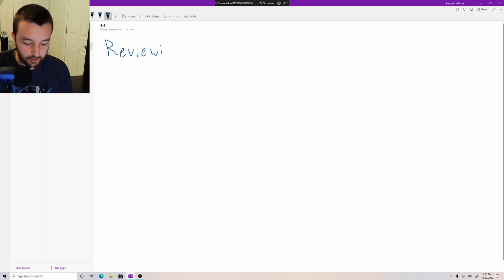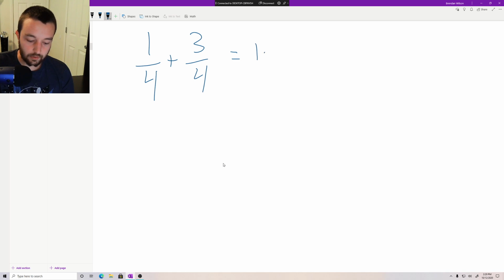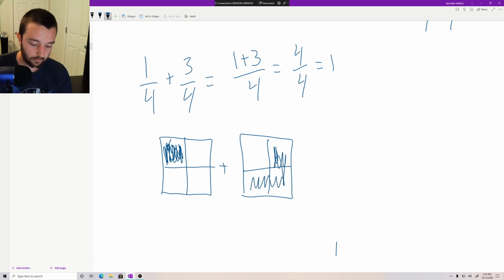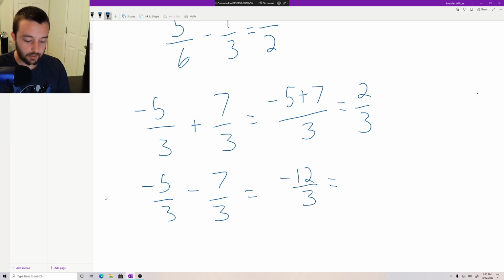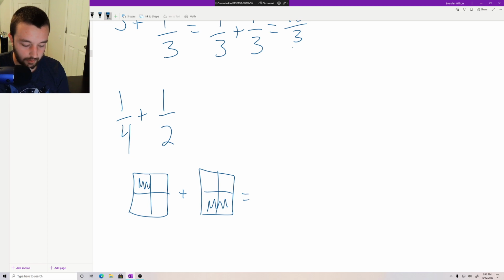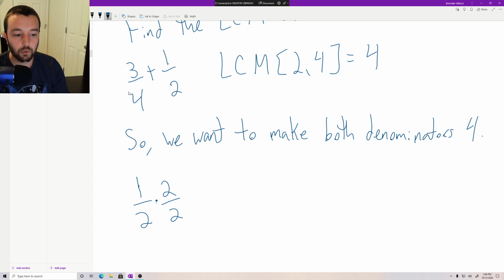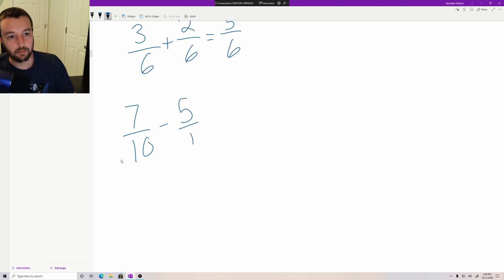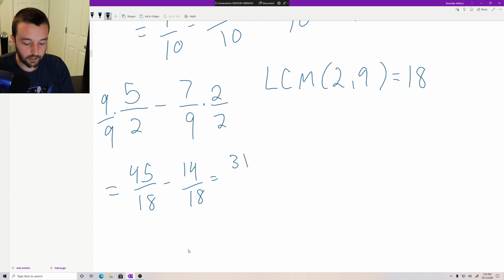MAT 099 Chapter 4.4, 4.5